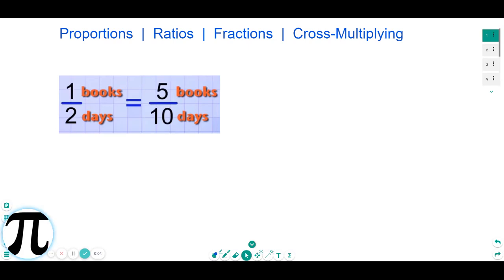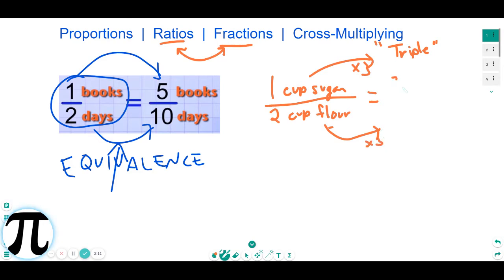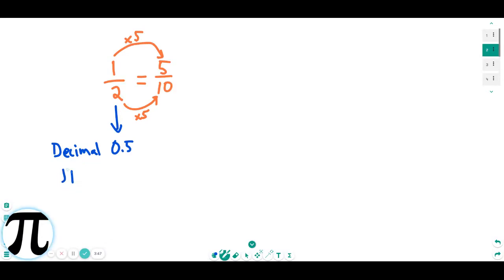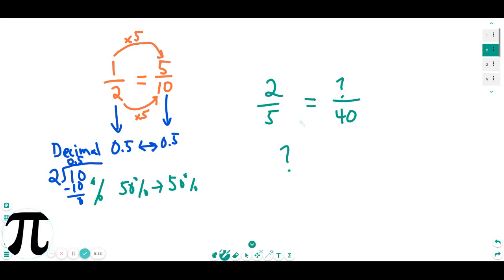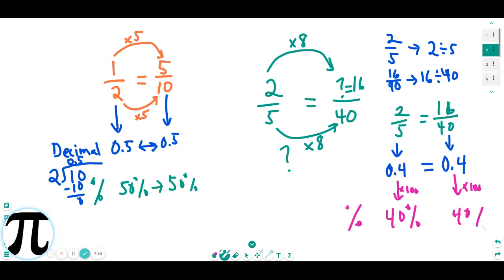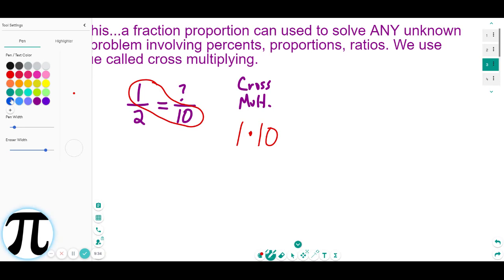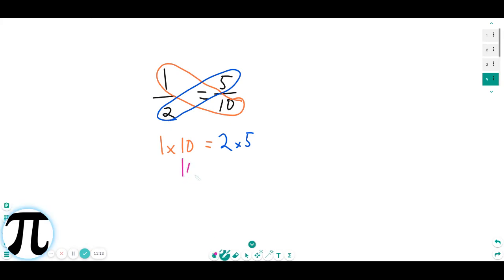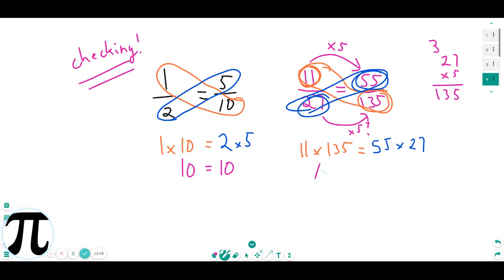Math 7 Proportion Follow Up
Intended Audience: Math 7 students @ DDM